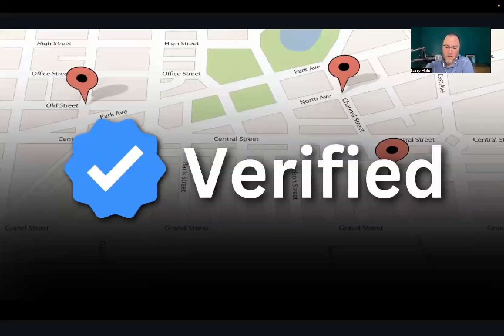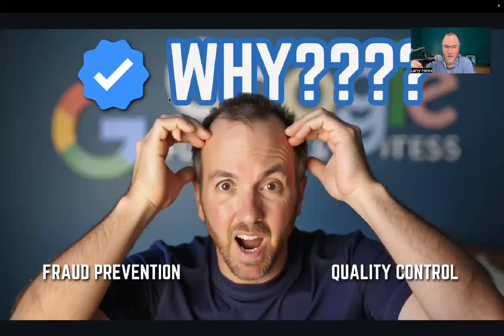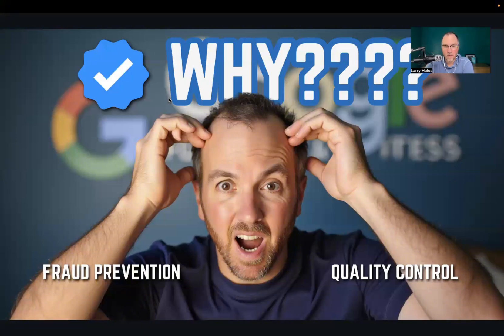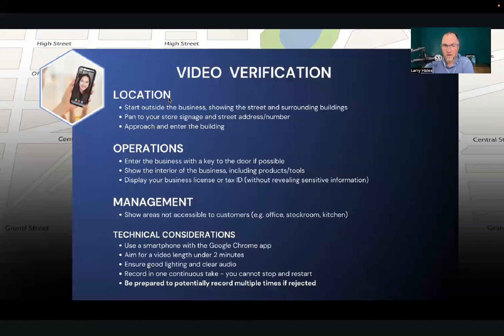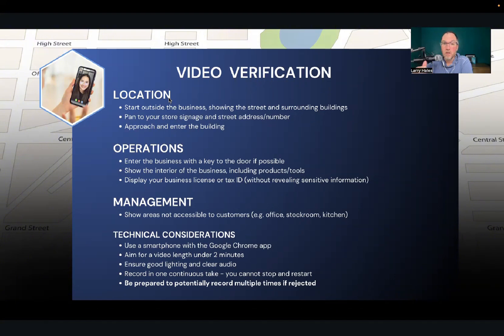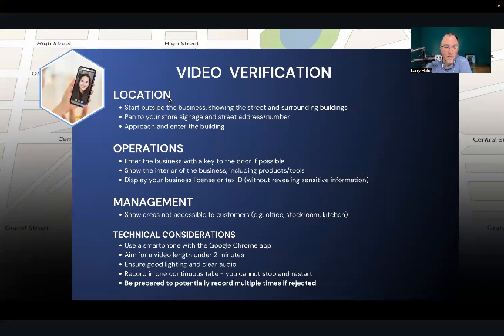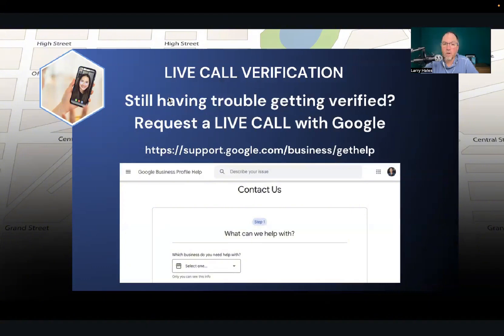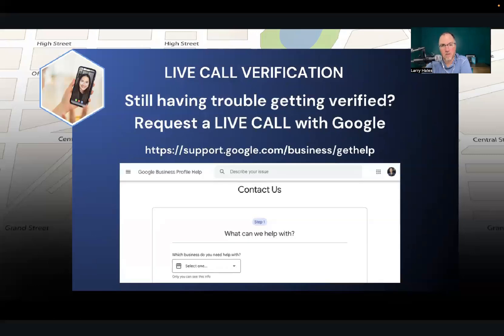Title: How to Verify Your Google Business Profile: Step-by-Step Guide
In this video, I’m diving into one of the biggest challenges with Google Business Profile setup: verification. Over the last year, Google has made it harder to get your business verified, especially with the new video verification process. But don’t worry—I’ll walk you through everything you need to know to make this as smooth as possible.

I’ll cover the different verification methods Google offers, why they’ve upped the security, and practical tips to help you get your business verified quickly. From showing your business location on video to displaying important documents like licenses and utility bills, I’ll guide you step-by-step on how to create a successful video. And if that doesn’t work, I’ll explain how to request a live call with Google to fast-track the process.

If you’ve been struggling to verify your business or keep getting re-verification requests after making changes, these insights will help you tackle it with confidence. Drop a comment if you have questions—I’m here to help!